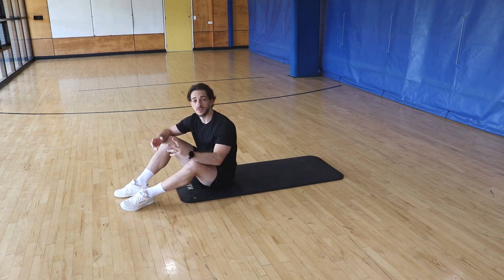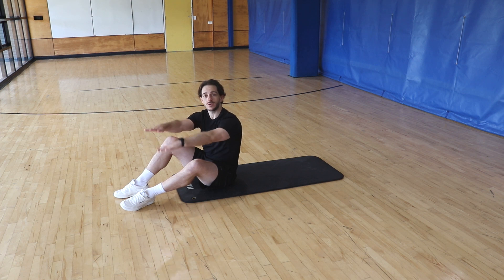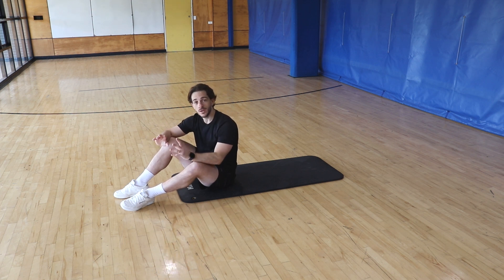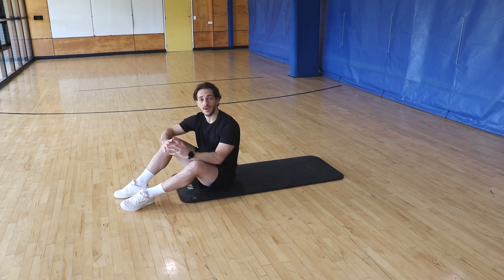Flutter Kick Tutorial - MRF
Video tutorial for a Flutter Kick.